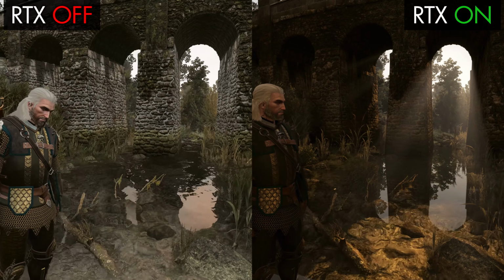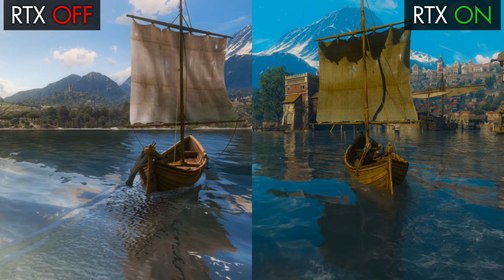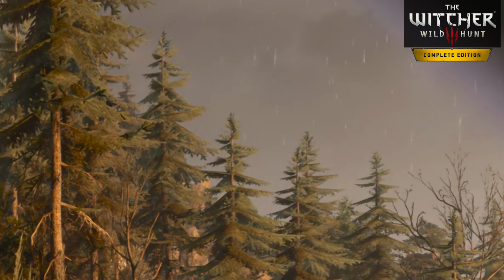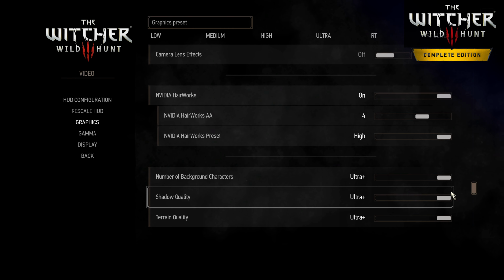The best game ever made gets (mostly) better with ray tracing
● Spec out your own custom gaming PC with Apex and SAVE with code "RANGERDAVE" ➤

The Witcher 3 wasn't just a great game, it was one of the best - and one of the best looking too. This long awaited update to the game not only fixes lots of small issues with the game world and visuals but comes with the option to completely switch renderers over to a 100% ray traced solution. This brings incredible color accuracy and detail at the unfortunate cost of a good chunk of your frame rates. Is it worth it? I didn't think so at first but after spending quite a few hours working on the comparisons you see in this video, I think I convinced myself...

● My content is powered by Apex Gaming PCs - check them out here!* ➤
● Wondering which Apex Gaming PC I used to make this video?